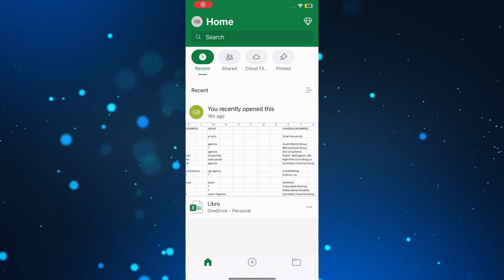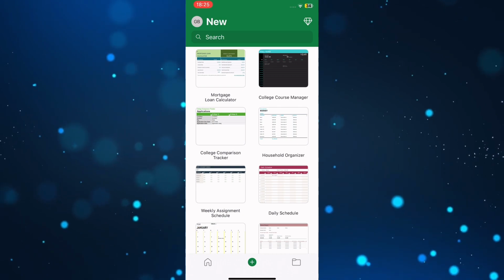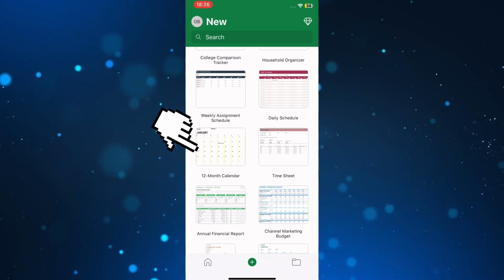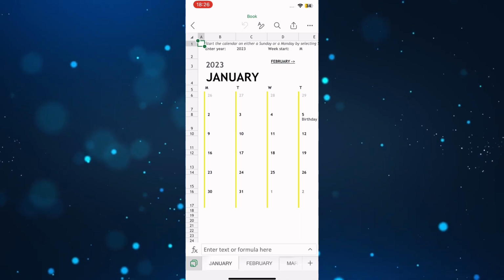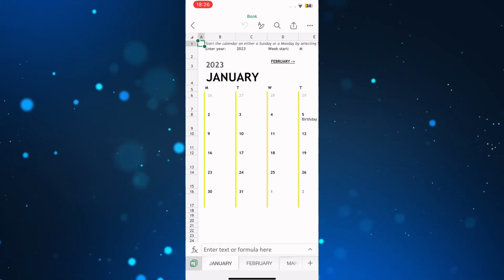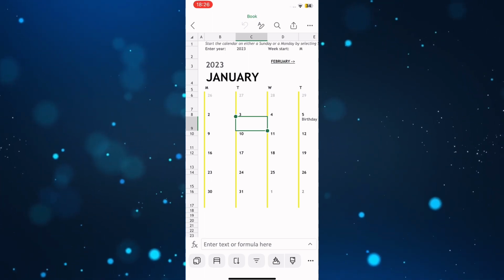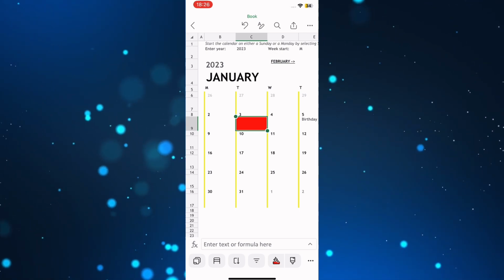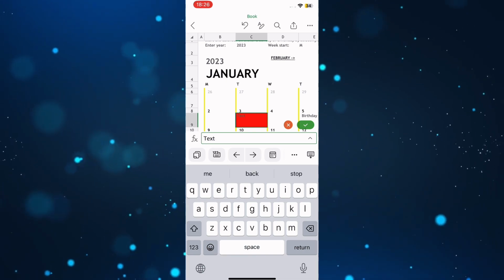How To Make Calendar In Excel